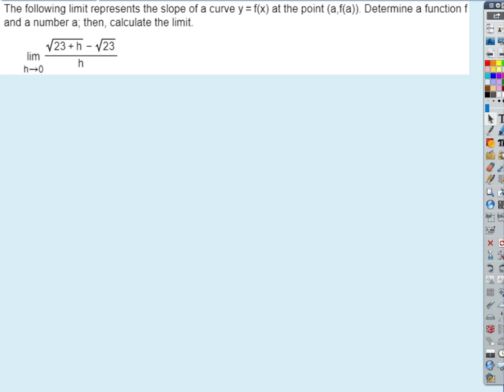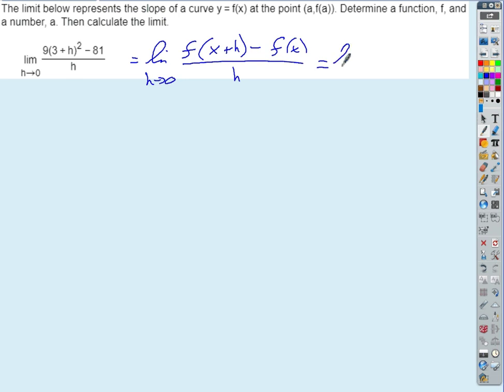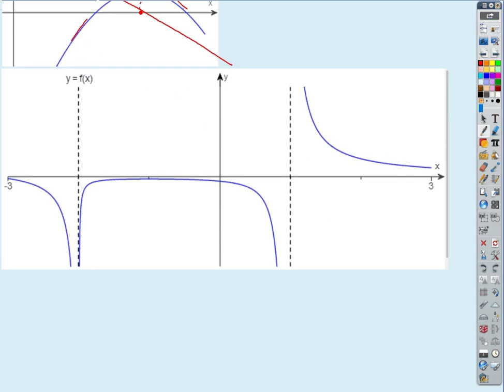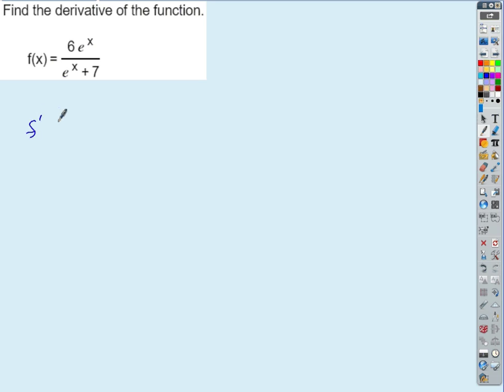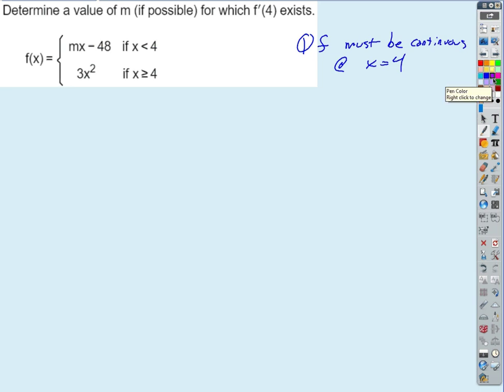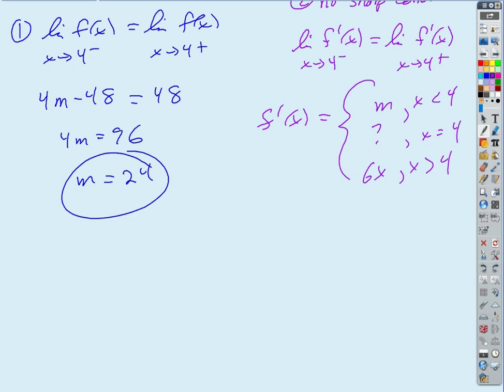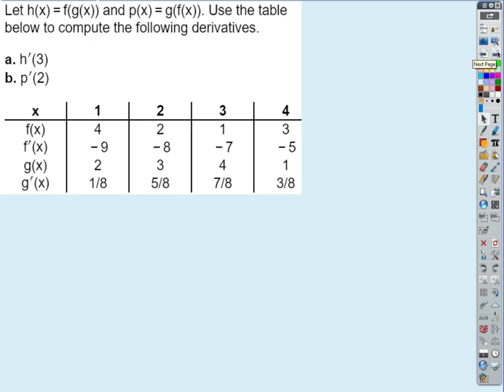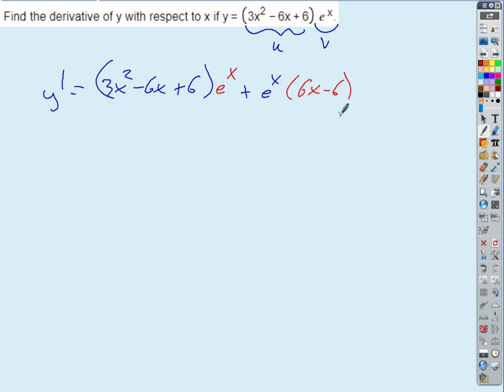2019 12 04 Unit 2 Test Review pt 1 p3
Unit 2 Test 2 Review